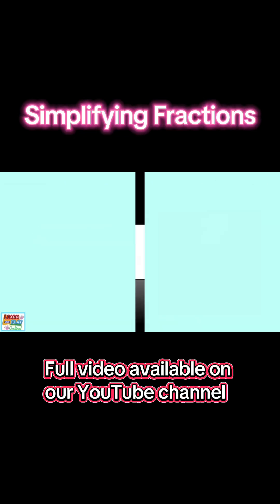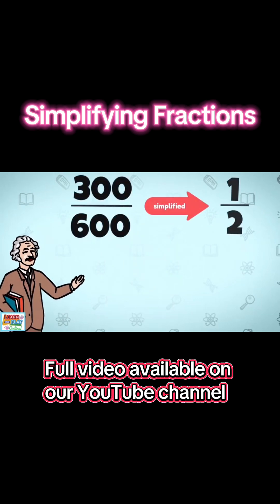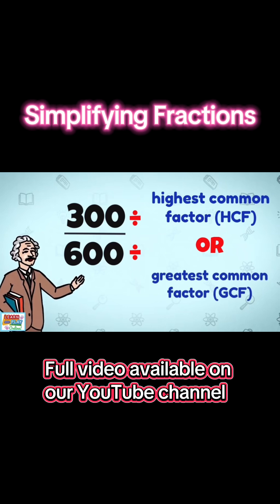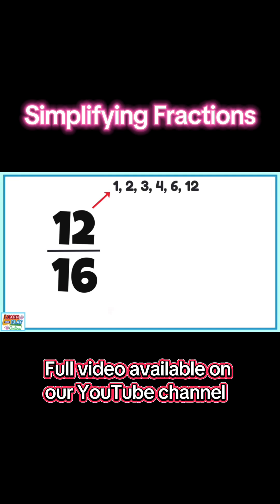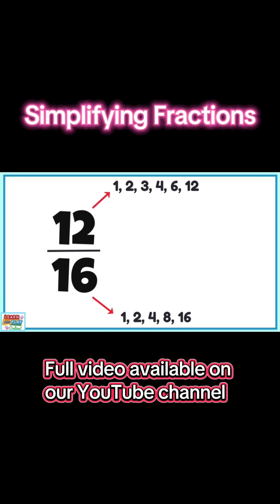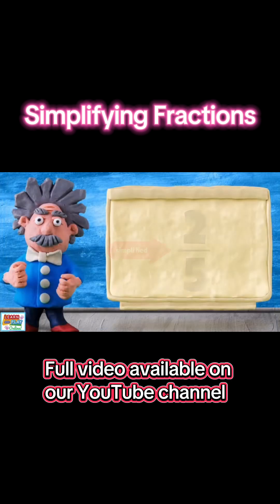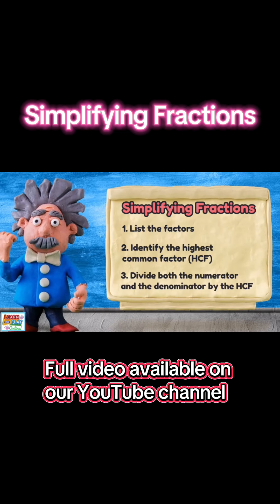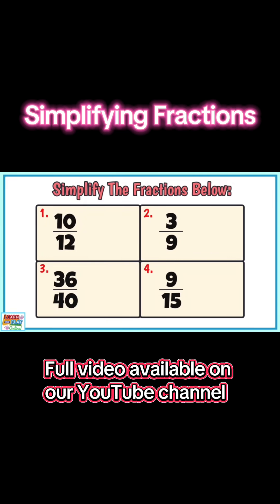Simplifying Fractions for Kids